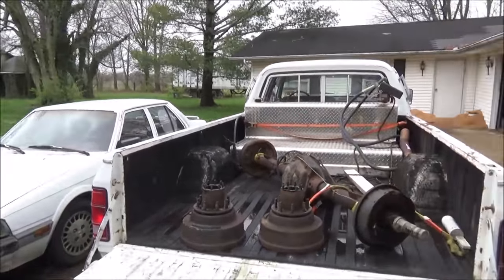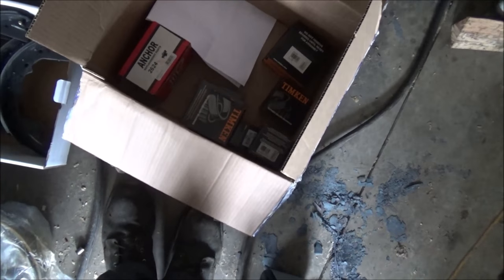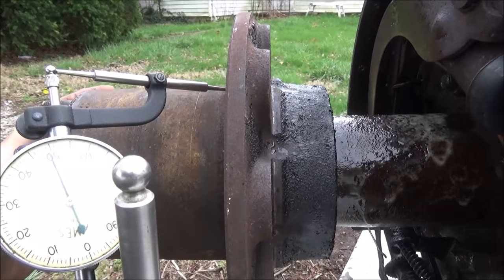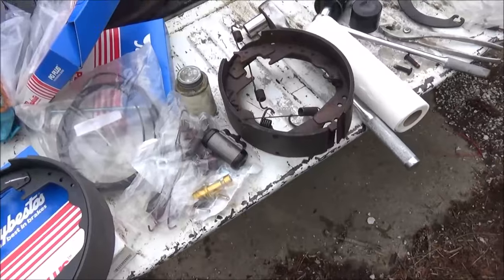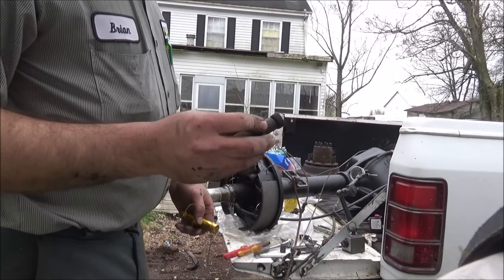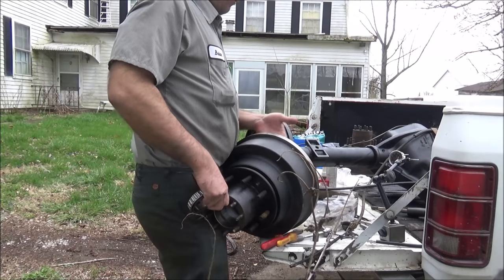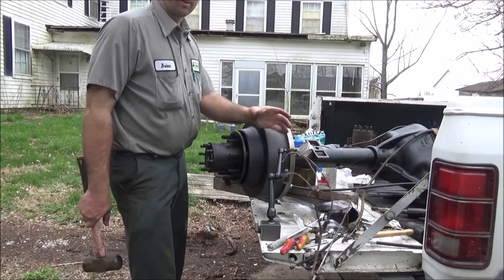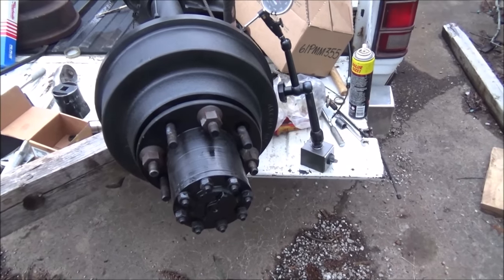Dana 70 axle rebuild brakes and bearings tips and tricks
Rebuilding a Dana70 or in this case actually a rare Dana71 with 3.07 gears to put in my crew cab. This swap will allow low RPM fuel efficient cruising or pulling hard with the transmission in direct thus avoiding the problems that often come from putting high diesel torque thru a light duty transmission and its countershaft.  I show how to inspect wheel hubs, how to fix a common problem that causes shaking and brake shudder as well as a tip about bearings and fretting fatigue. I hope you enjoy!